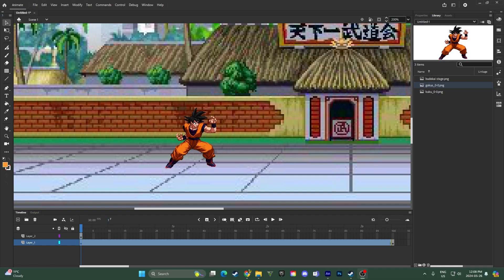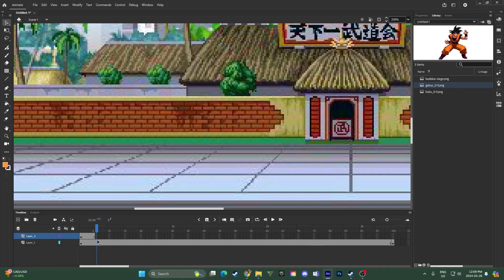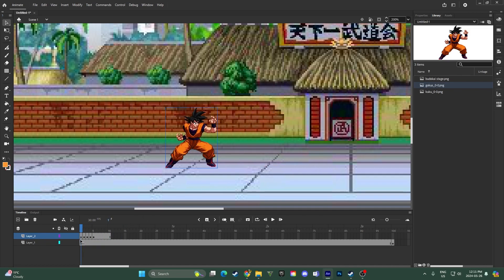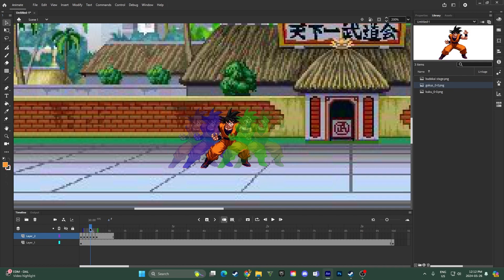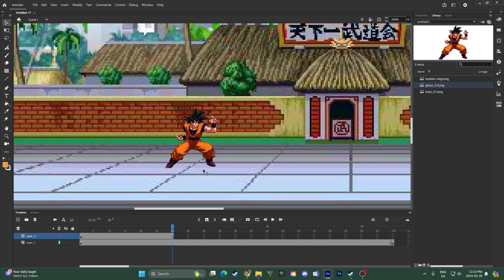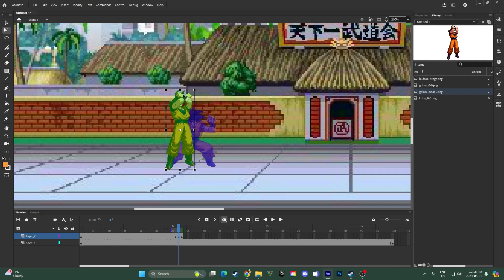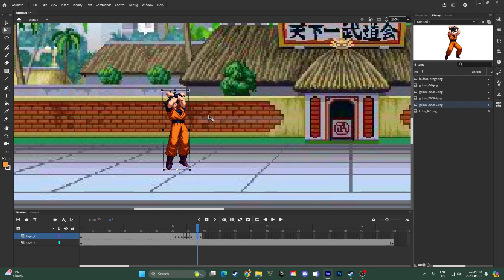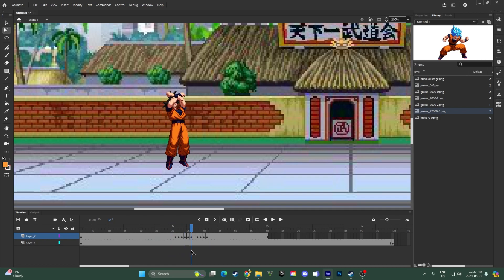How to Make DBZ SPRITE ANIMATIONS in Adobe Animate - DBZ Sprite Animation Beginners Guide Episode 2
this is the second episode of my DBZ Sprite Animation Beginners Guide. in this video, i explain how to make dragonball z themed sprite animations in adobe animate.